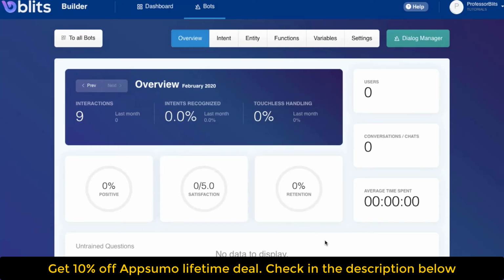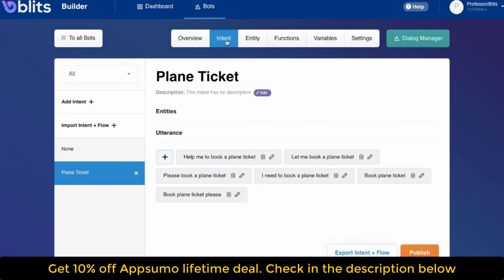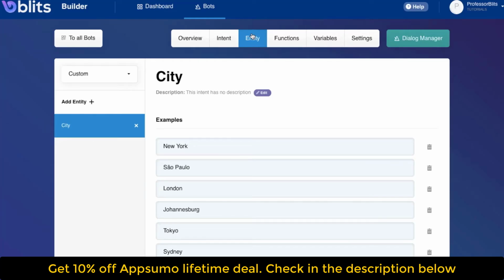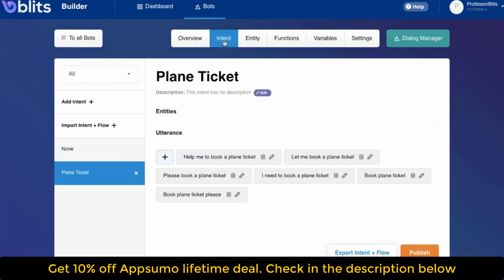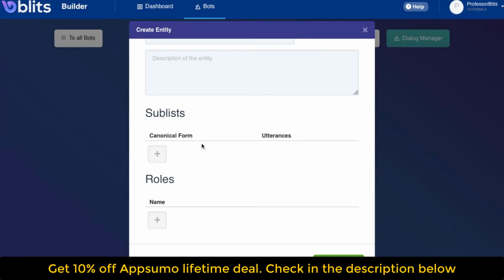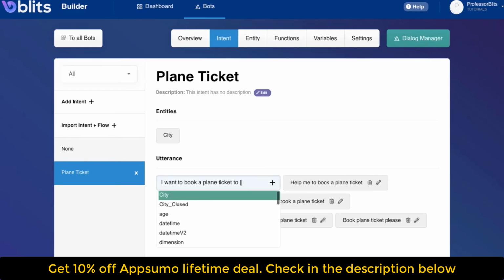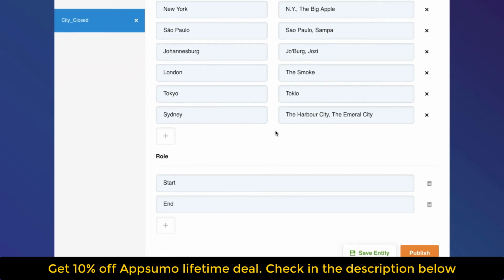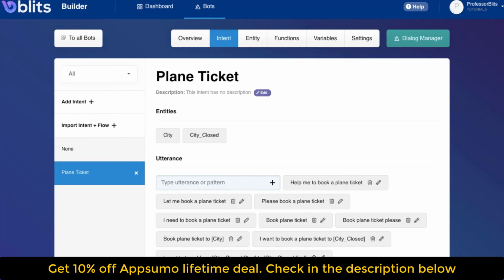Blits.ai lifetime deal [$79] | 10% off Blits.ai review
Blits.ai is a low-code, conversational AI ecosystem that lets you build, train, and deploy chatbots and voice bots for multiple use cases.

Visit the "Blits.ai Appsumo Lifetime deal" deal page.